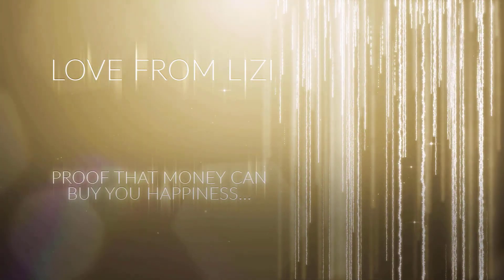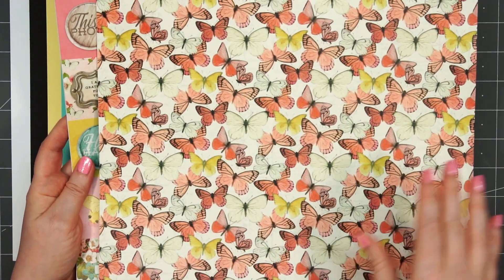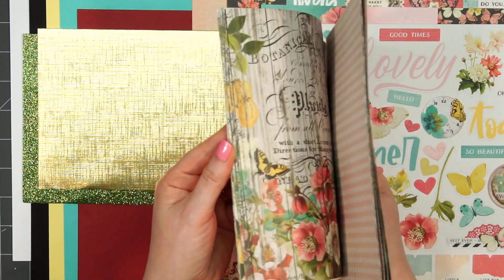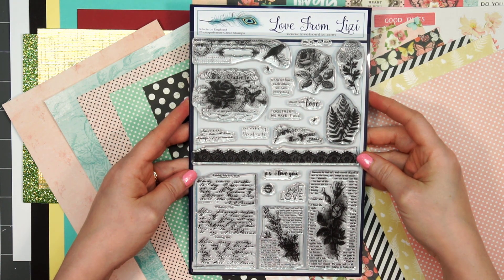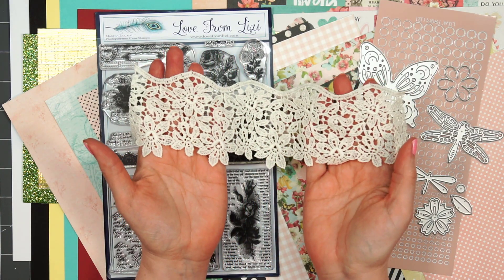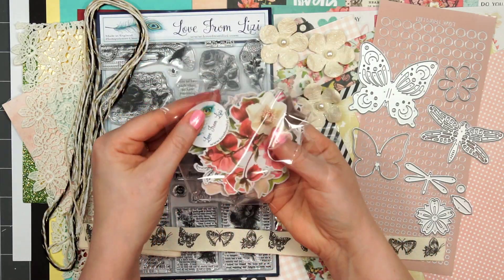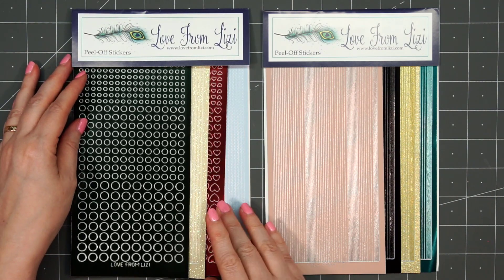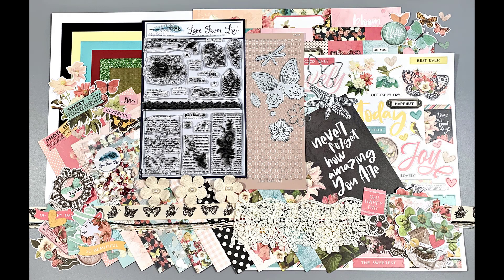Unboxing Love From Lizi July 2021 card kit plus Add ons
Hello friends! I am sharing my unboxing of Love From Lizi's July 2021 card kit, along with a few Add ons from the July release. The theme is Summer Botany.

MAILING ADDRESS
Kristie Marcotte

FEATURED PRODUCTS
Love From Lizi - July 2021 kit (SOLD OUT)

Love From Lizi - Summer Botany - Variety Peel Off pack

Love From Lizi - Summer Botany - Pinstripe Peel Off pack

Love From Lizi - 12x12 Cut Aparts and Sticker bundle